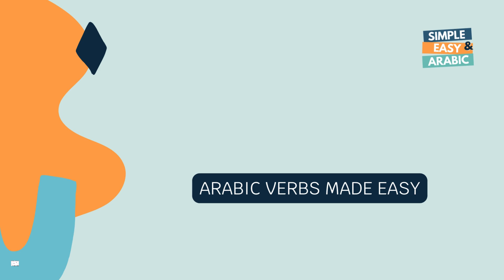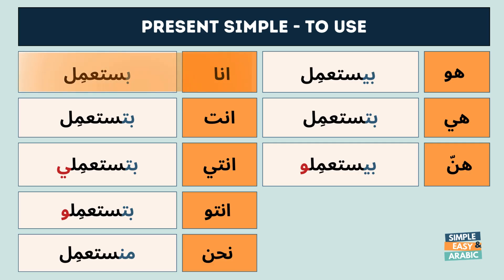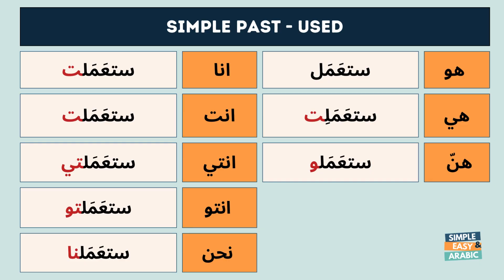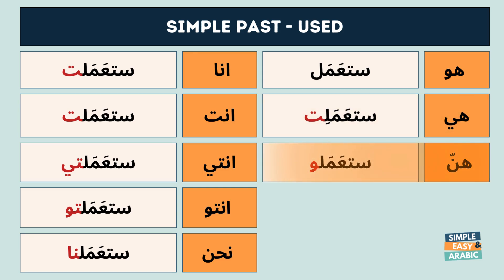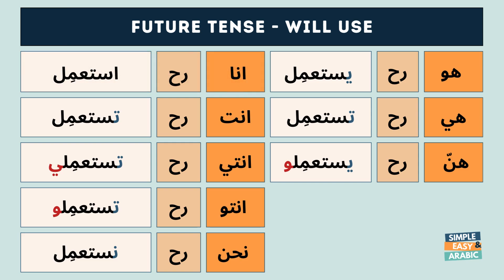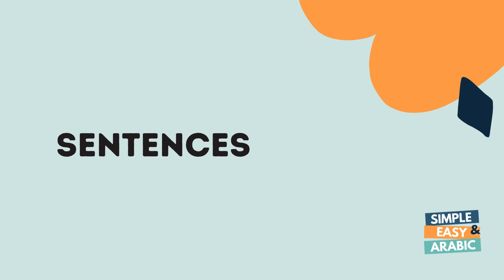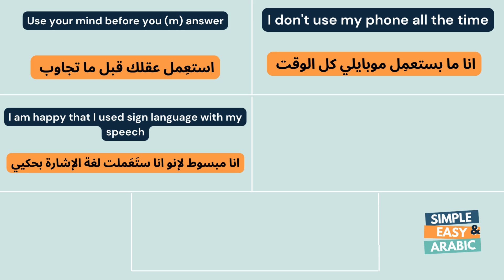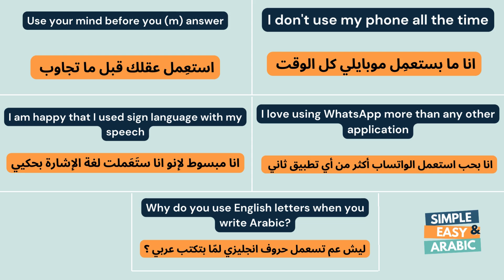To Use 1 - Verb of the Day | Levantine Arabic | Simple and Easy Arabic